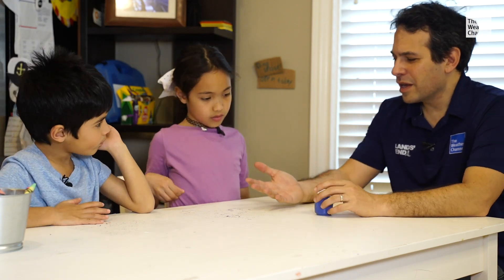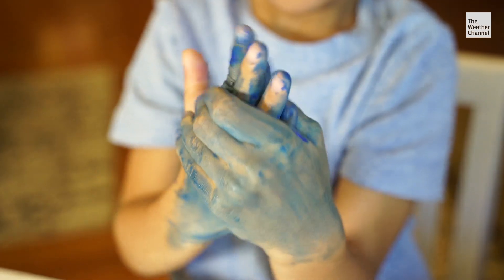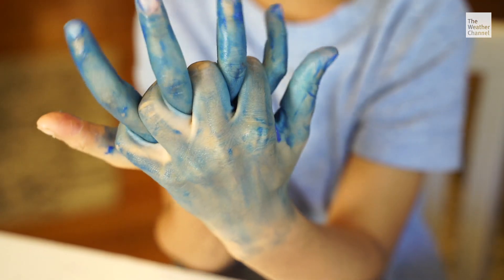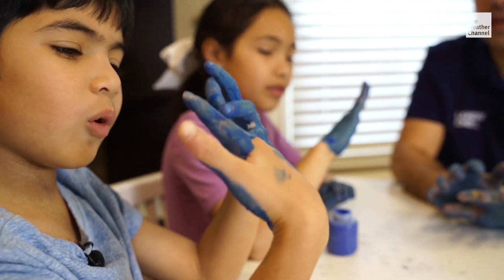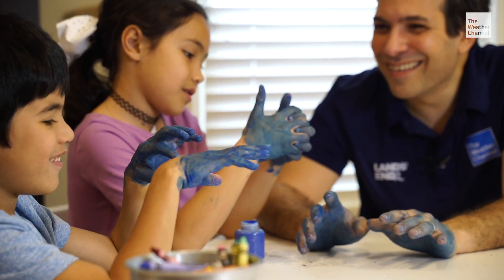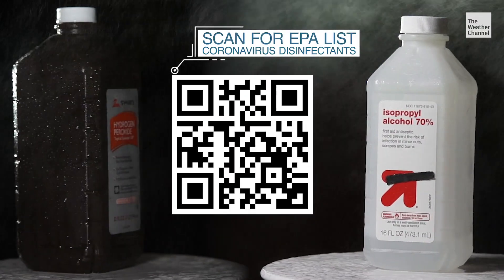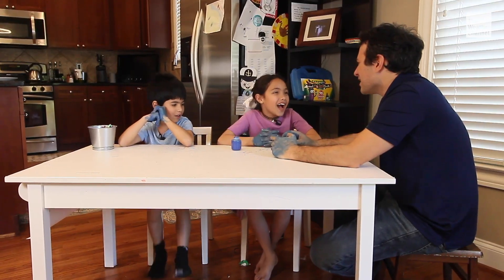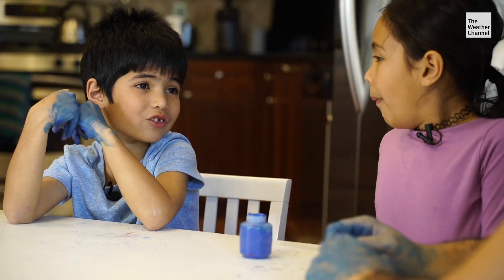Kids Experiment: Washing Hands (COVID-19)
Science experiment you can do with children.
Teaches how to wash viruses from your hands by using blue paint.
See all the surfaces you might have missed with soap, even if you washed for 20 seconds.
This is a part of the "America's Science Lab" series that ran on The Weather Channel during the 2020 Coronavirus Global Pandemic.